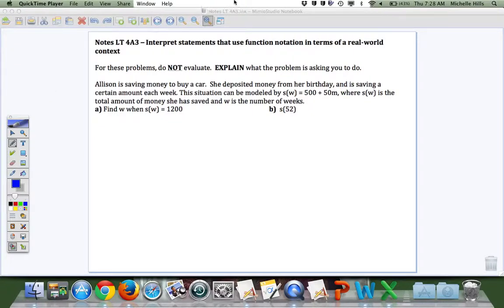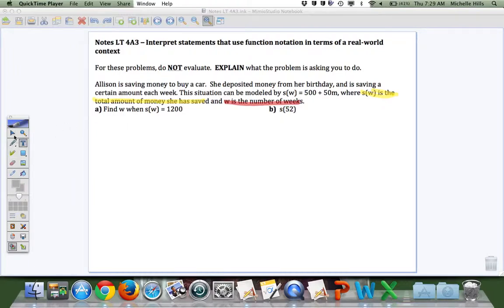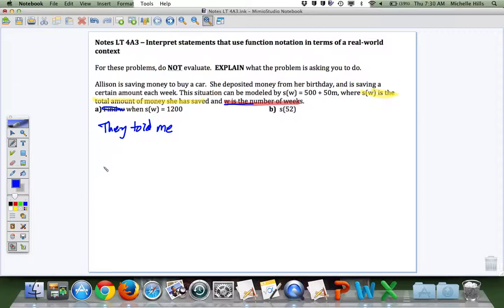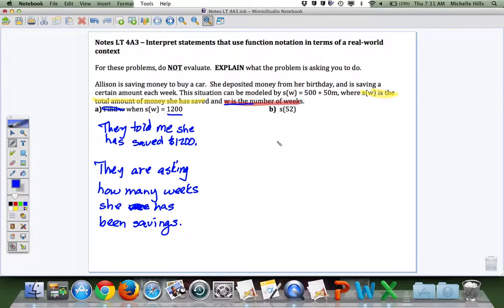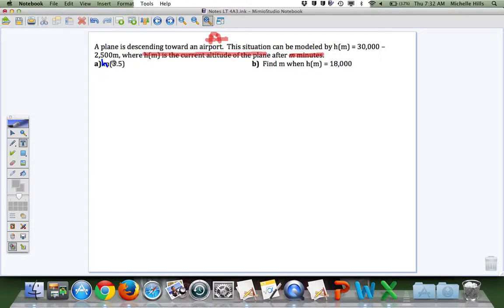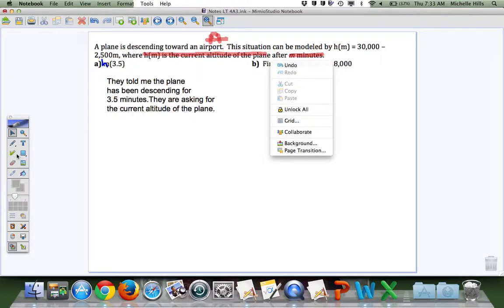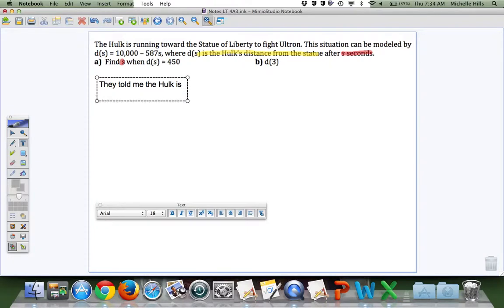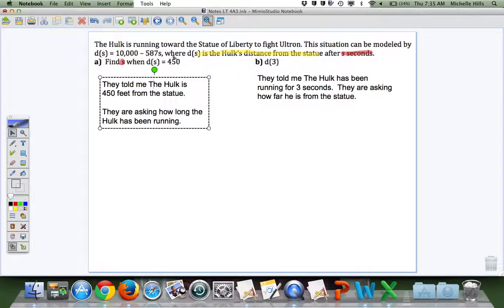LT 4A3 Notes